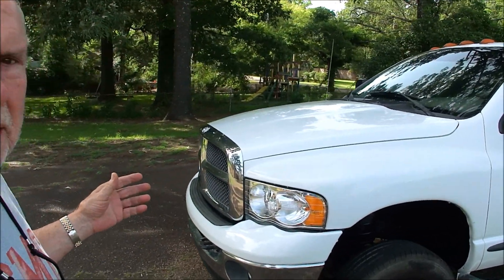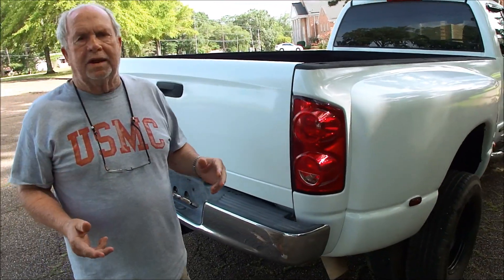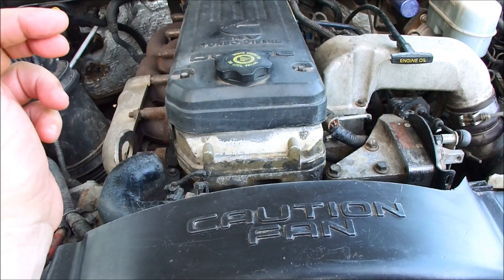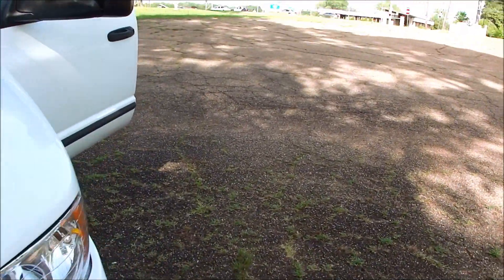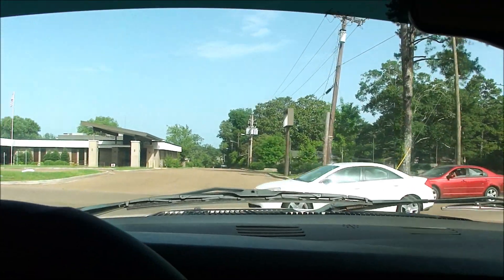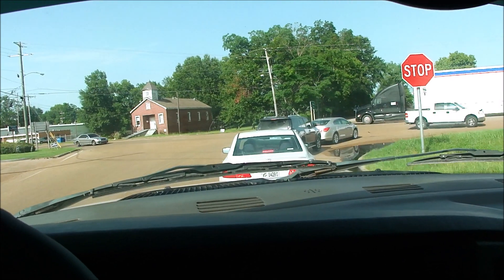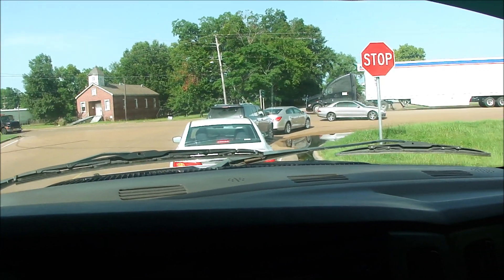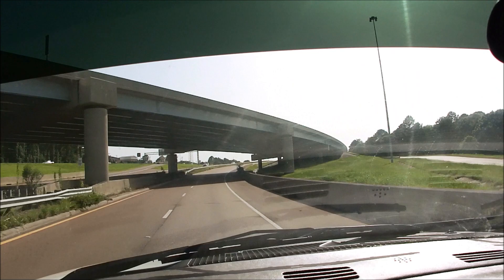2003 Dodge Ram 3500 SLT 4X4 Test Drive